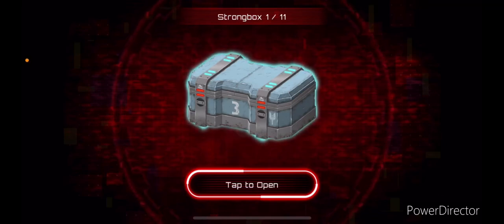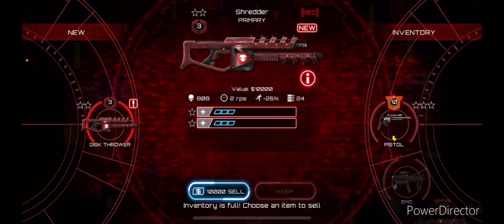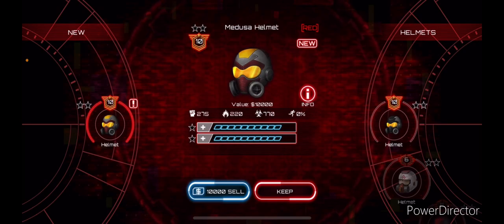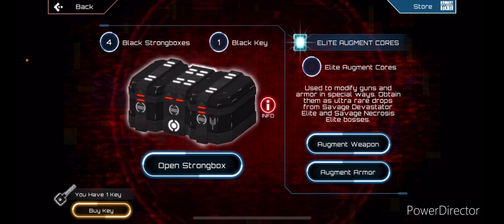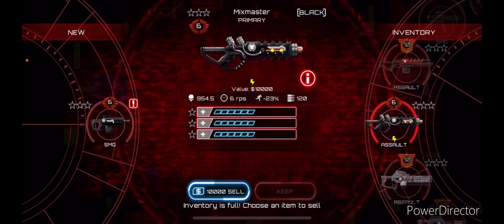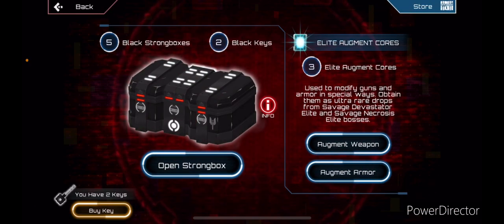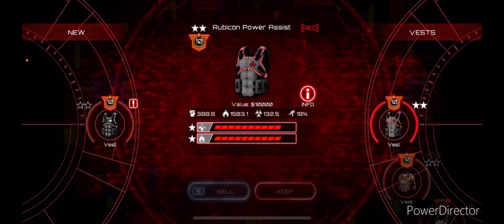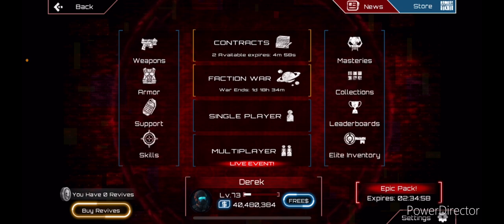SAS 4 Strongbox Opening!!! 4 Blackboxes!! New Armor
On my level 73 medic account aka the main account opening up some strongboxes